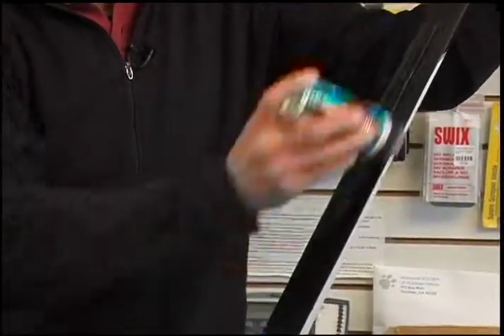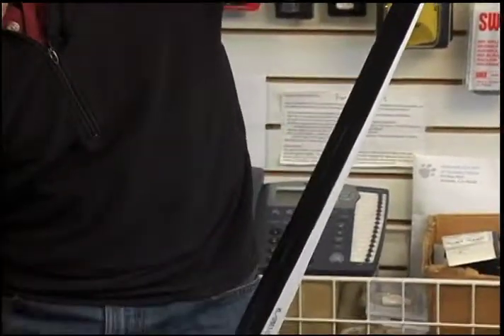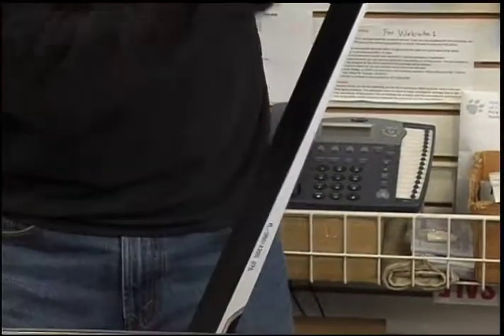Paco's Bike & Ski Waxing Tip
A tip on waxing your XC skis by Dave Greer of Paco's Bike and Ski